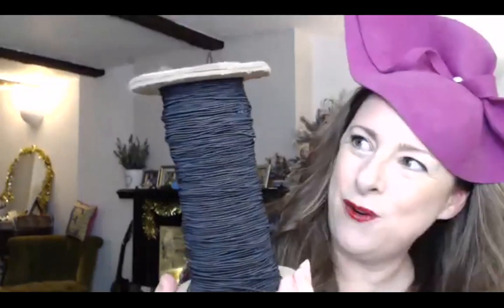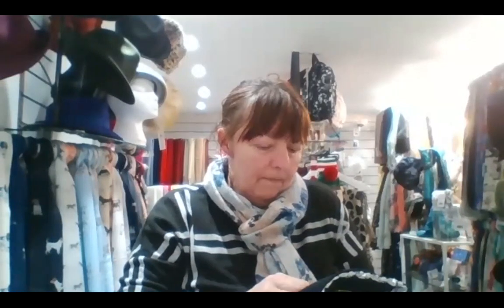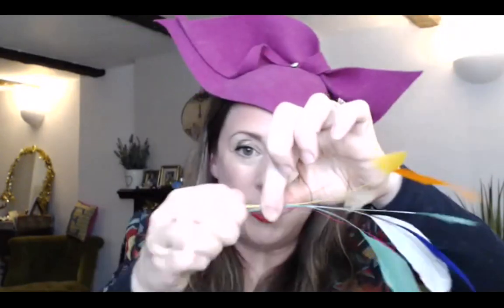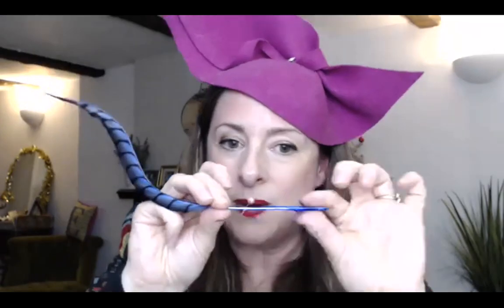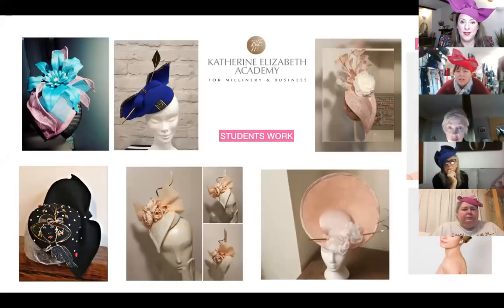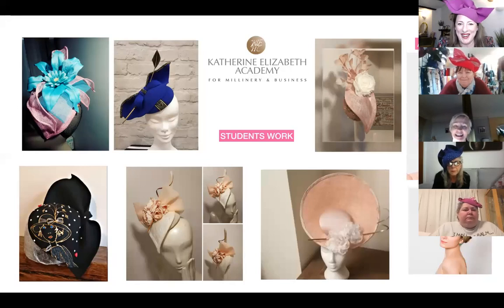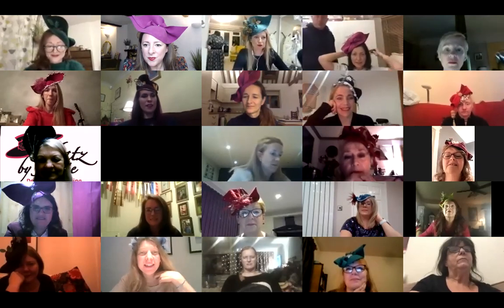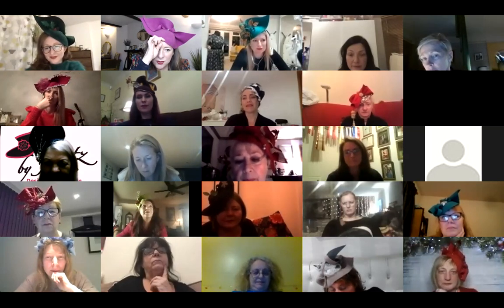Millinery Felt Sparkles Masterclass